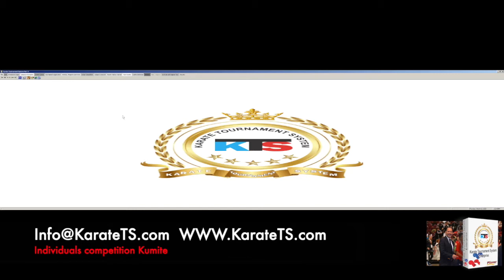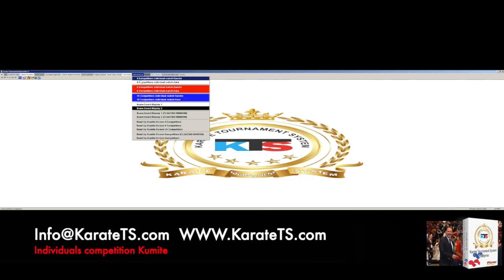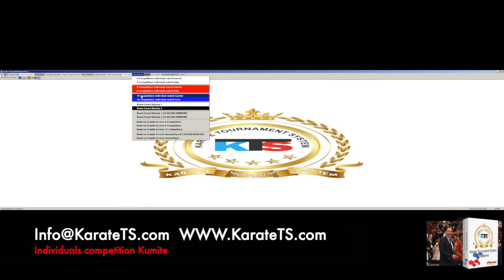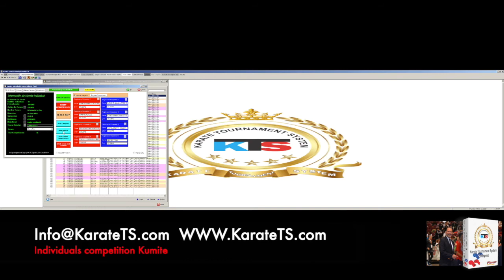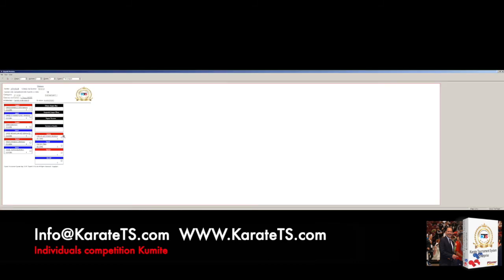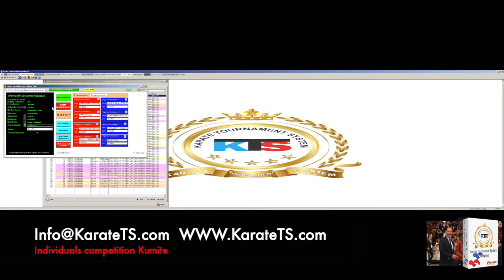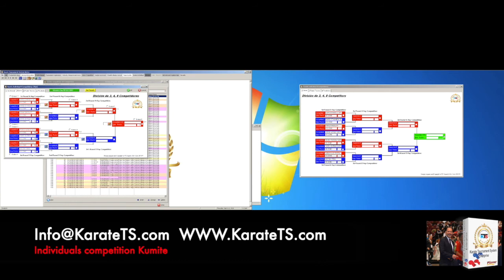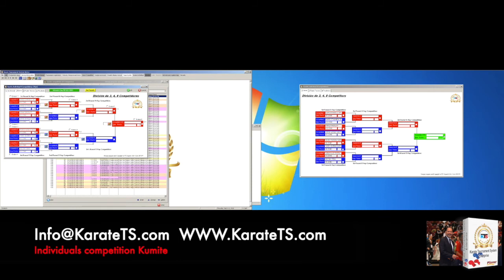Karate tournament system individuals Kumite competition Part 1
On this video we will be working with the individual competition for tournaments, this video will cover how to set up your Brackets.